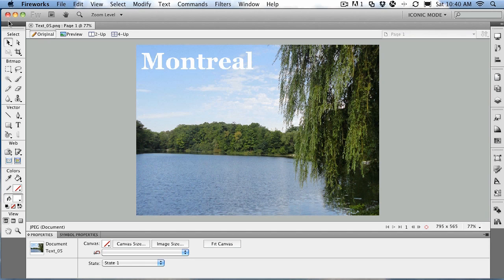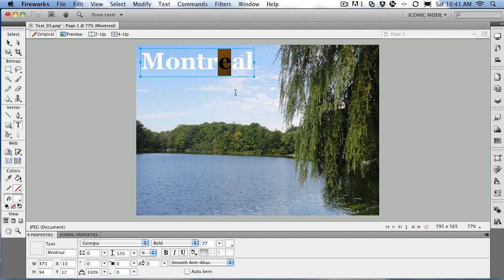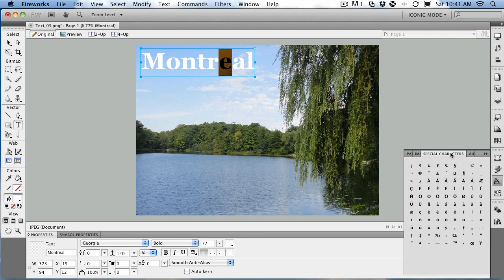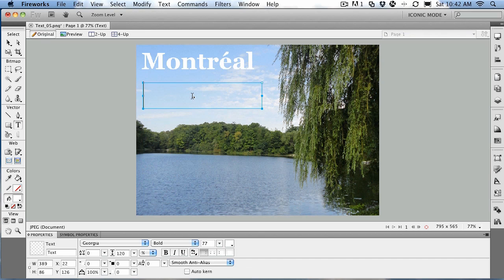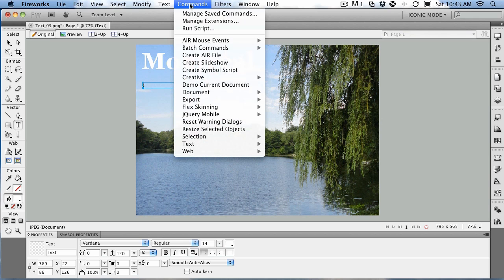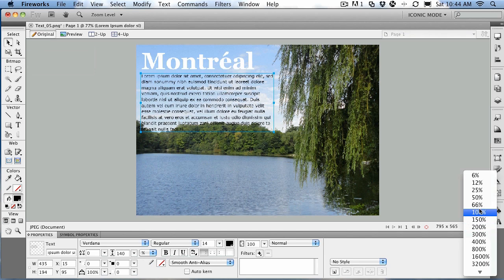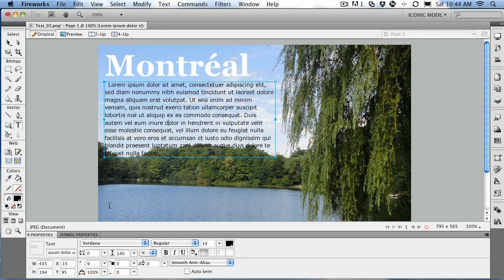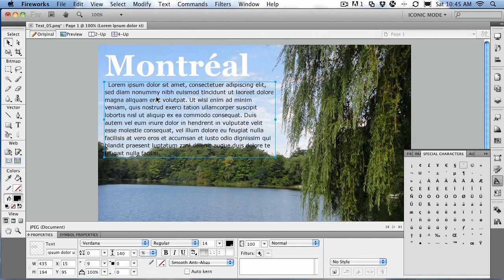Fireworks CS5: Special Text Symbols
There are a couple of little-known text features that can make your life easier. In this lesson we'll use the Special Characters panel to add an accent to a French word and also add a block of dummy text by clicking the mouse.